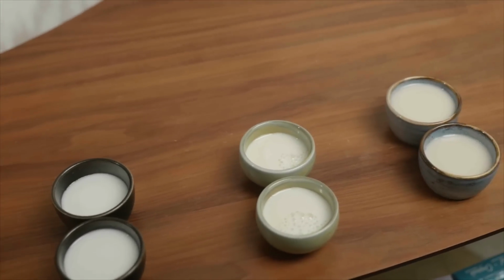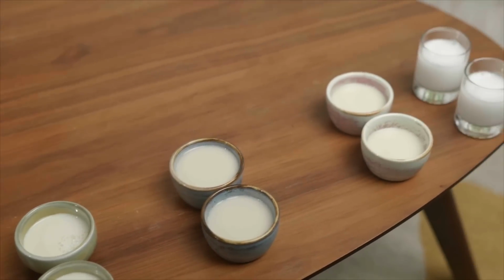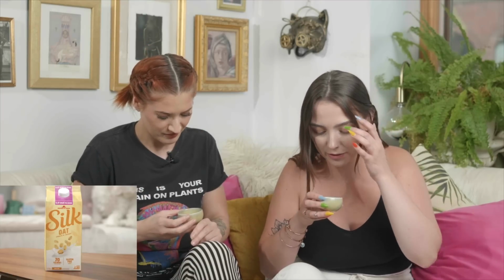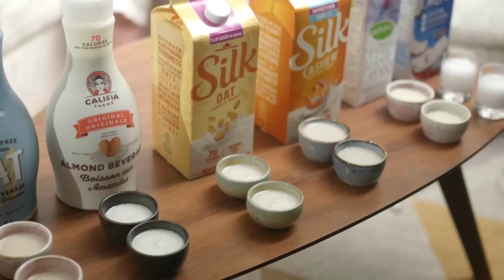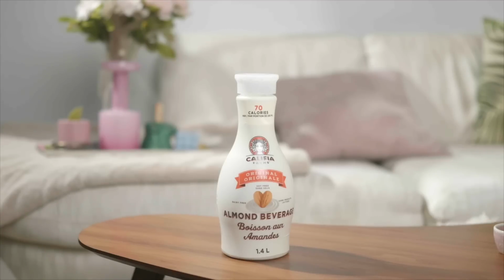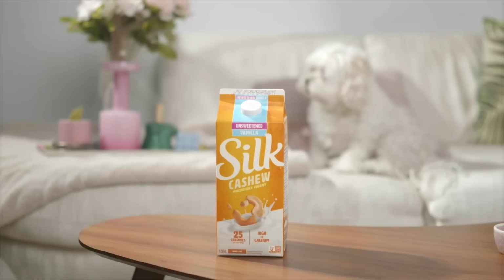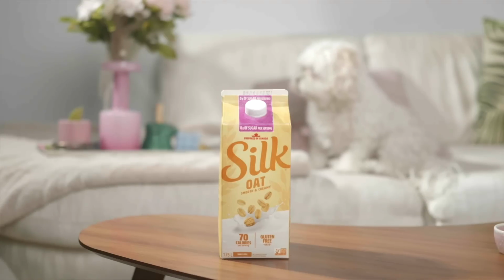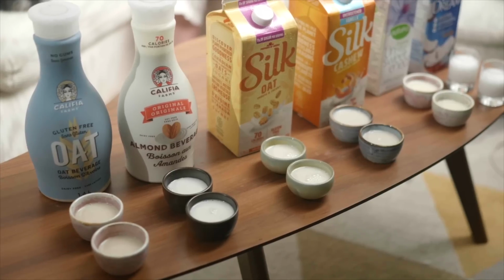Which Vegan Milk Is The Best?! | Blind Taste Test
Not all plant milks are created equal!!! Molly and I decided to do a blind taste test trying out different vegan milks. Some of these textures acually surprised us! What's your favourite vegan milk?!